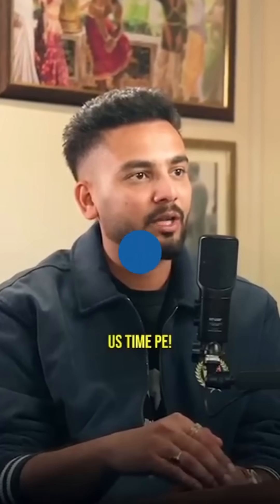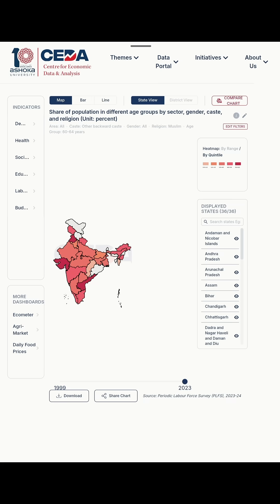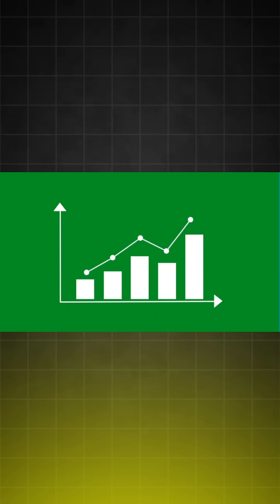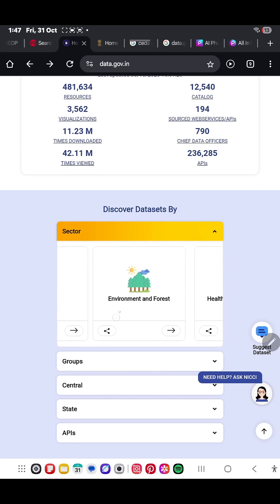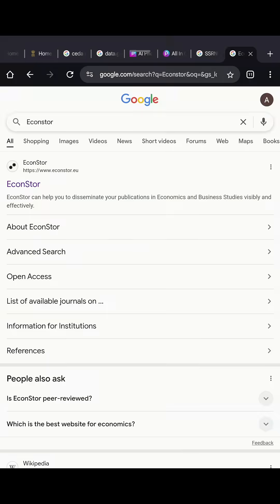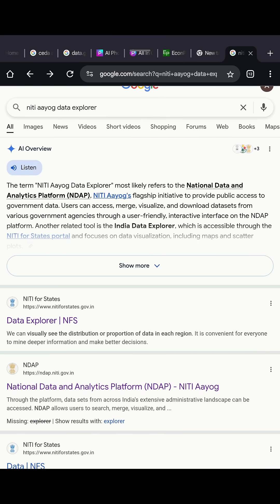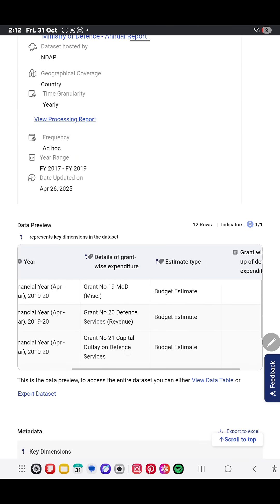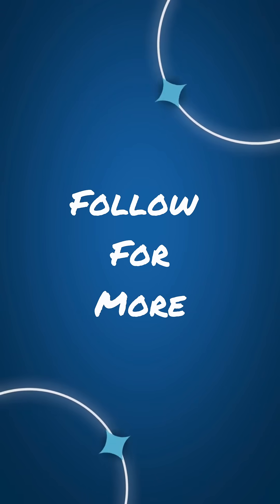these 4 Secret Websites Will Make You 10x Smarter in Economics 🤫📈 | Study Tools You Need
Websites Covered 👇
1️⃣ CEDA (Ashoka University) – Real-time Indian data on health, jobs, education, and more — state & district wise.
2️⃣ NITI Aayog Data Explorer – Compare how different states perform in key development indicators.
3️⃣ RePEc / SSRN / EconStor – Global libraries of free economics research papers.
4️⃣ Data.gov.in – India’s biggest open-data portal with 100,000+ verified datasets.

🎯 Perfect for:
Students • Researchers • UPSC aspirants • Policy enthusiasts

📊 Study Smart. Think Deep. Stay Cool — AtiCool Insight

Do follow me in other social media handle to keep connected and updated—